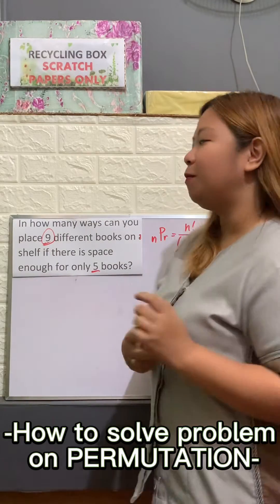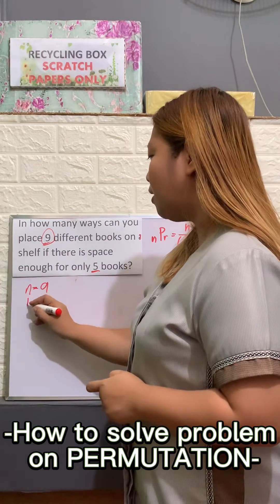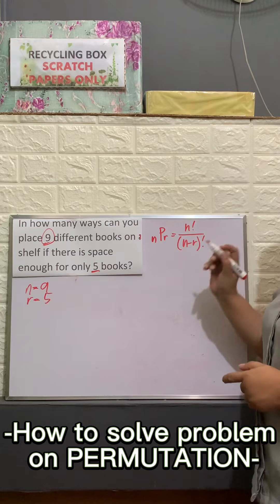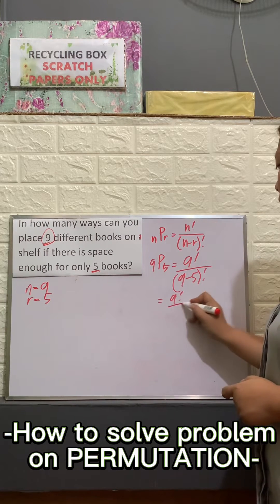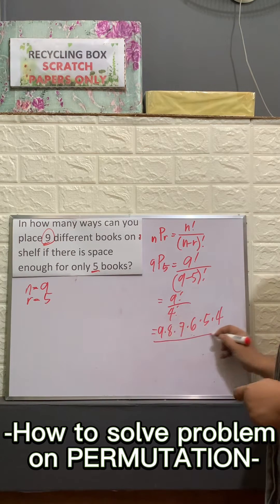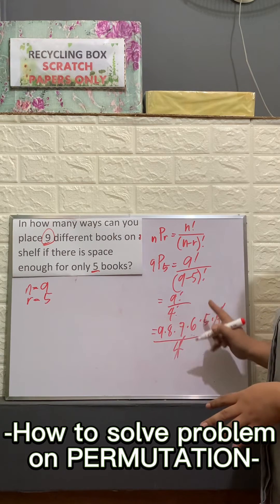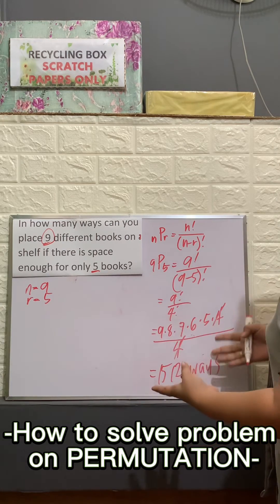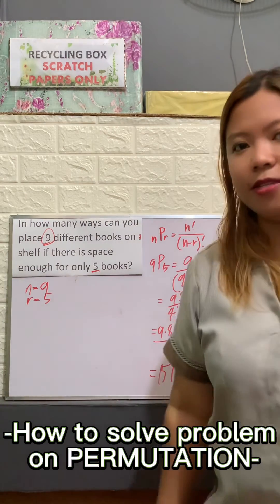HOW TO SOLVE PROBLEM ON PERMUTATION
IN HOW MANY WAYS CAN YOU PLACE 9 DIFFERENT BOOKS ON A SHALF IF THERE IS SPACE ENOUGH FOR ONLY 5 BOOKS?

PAGE: LOVEMATH TV